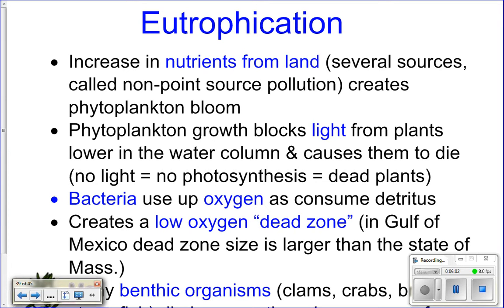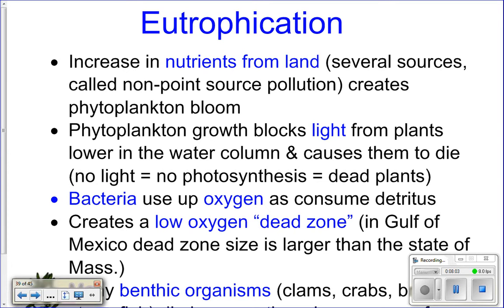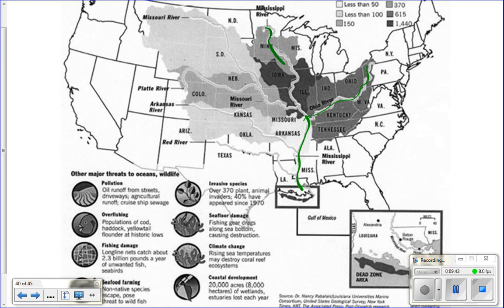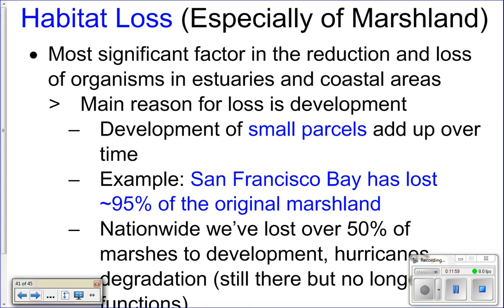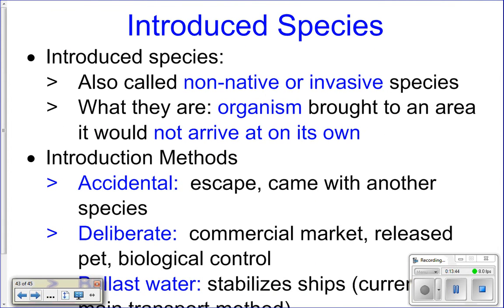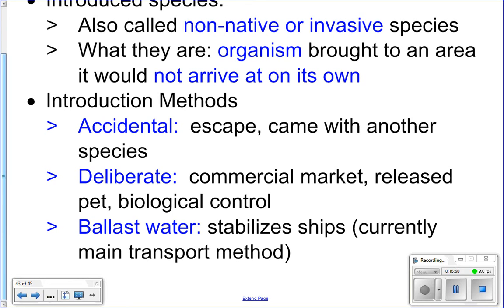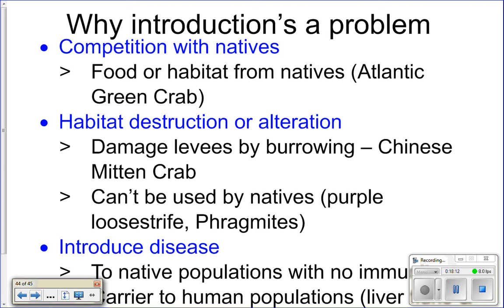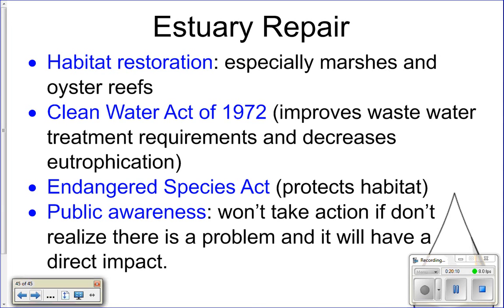Dangers to Estuaries